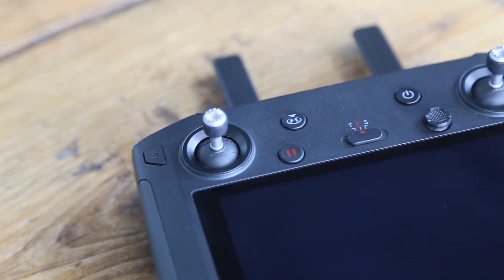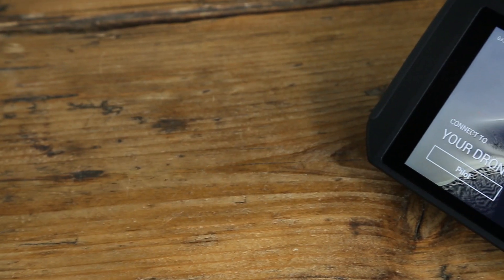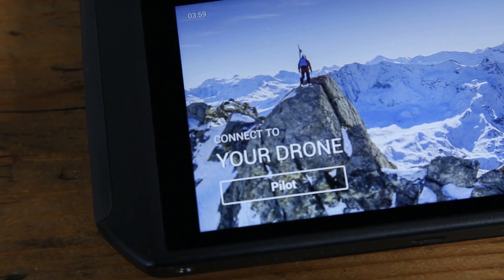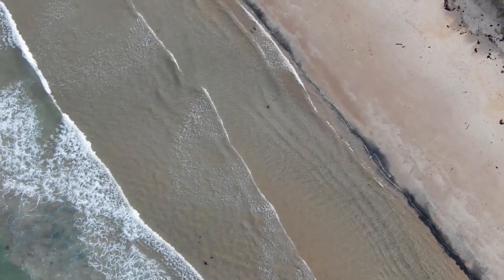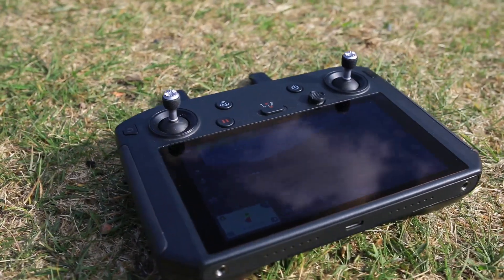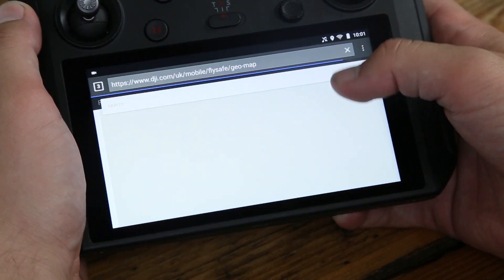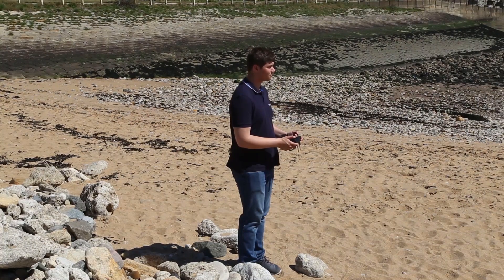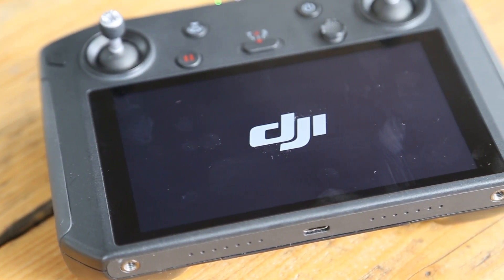DJI Smart Controller / Review & Testing / Heliguy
The DJI Smart Controller is designed to maximise your outdoor flying experience with the DJI Mavic 2 or other aircraft equipped with OcuSync 2.0.

We have produced a short video about the features of this product by DJI.